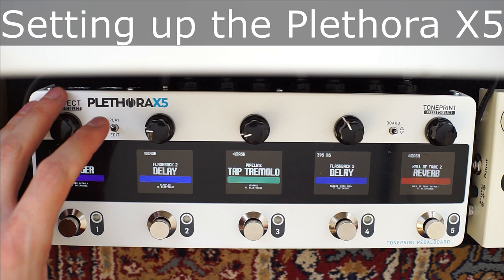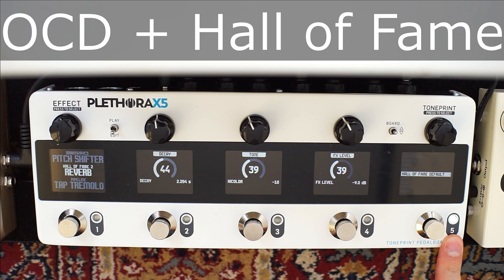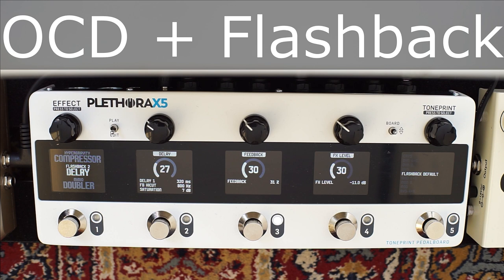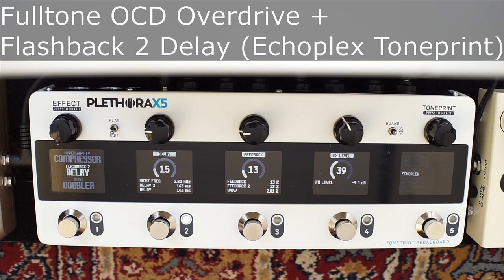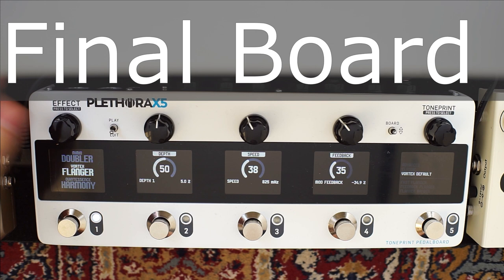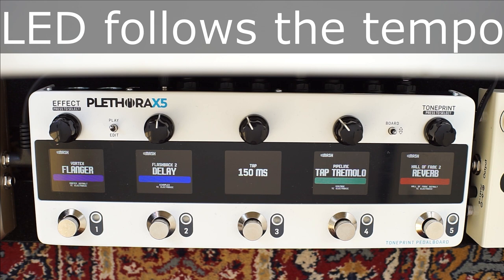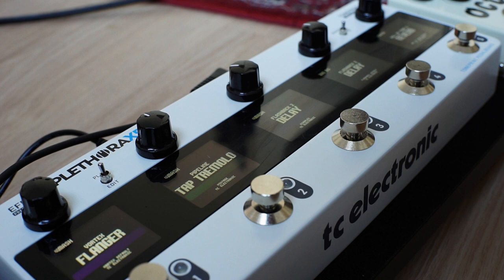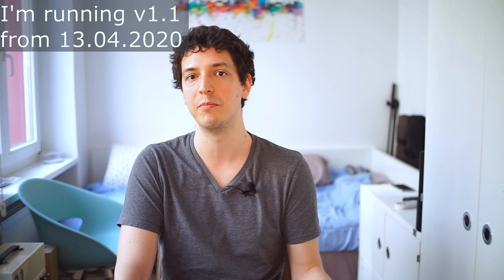TC Electronic Plethora x5 - Simple Board Build & Sounds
Building a board with the Plethora by keeping it as simple as possible:
01:00 - Board Description
01:43 - Setting up the Plethora x5
09:07 - SOUNDS
11:06 - Comments